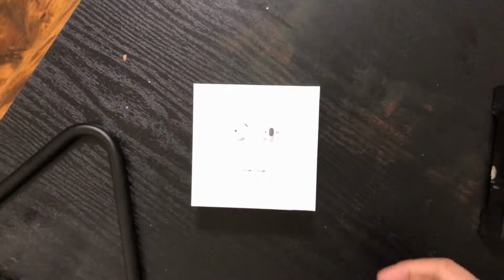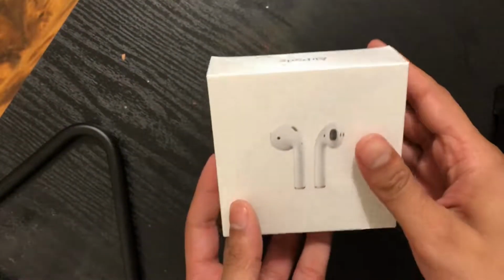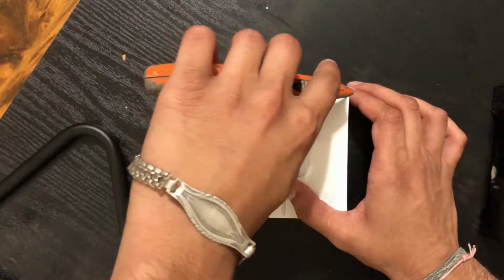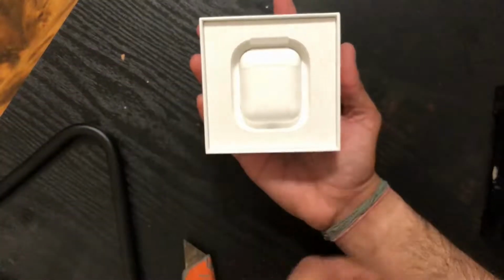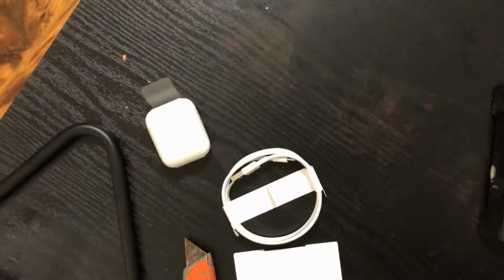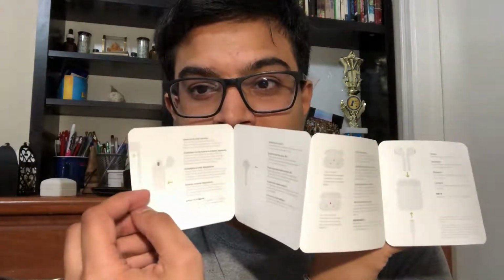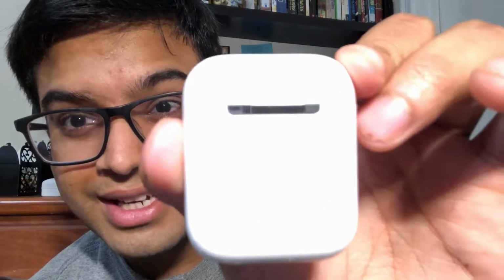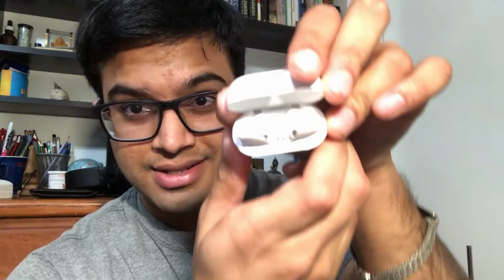Apple AirPods Unboxing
Hey guys, so I finally got my hands on some Apple AirPods and this is the unboxing for it.